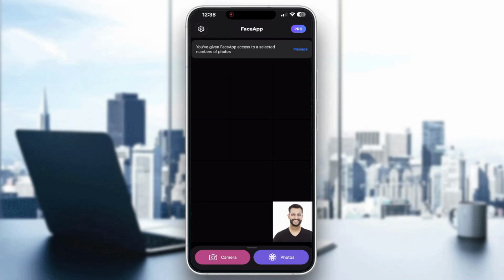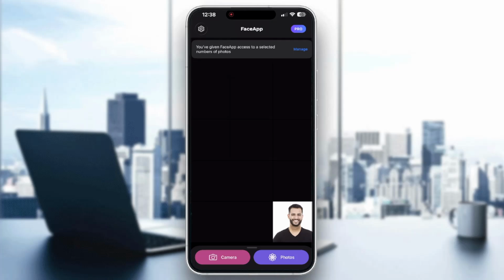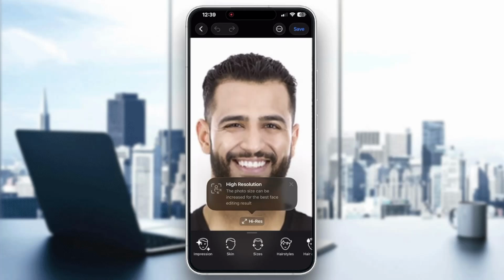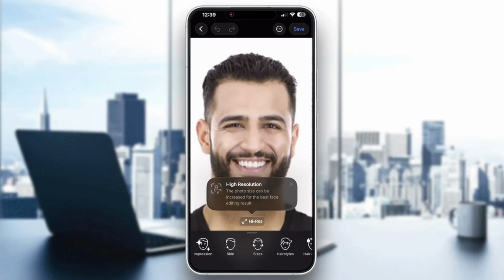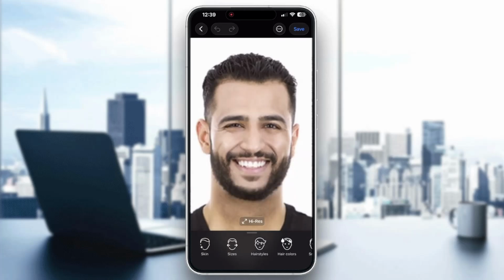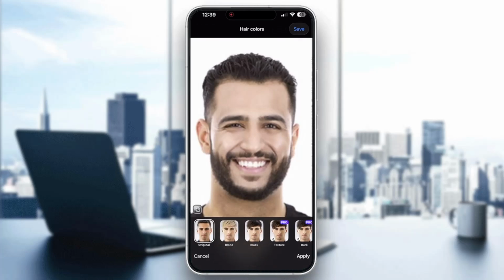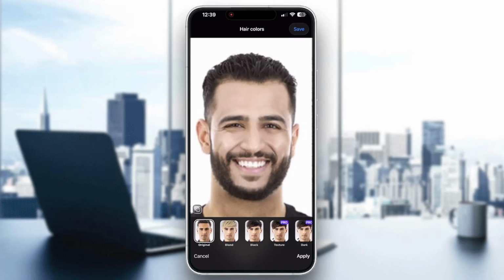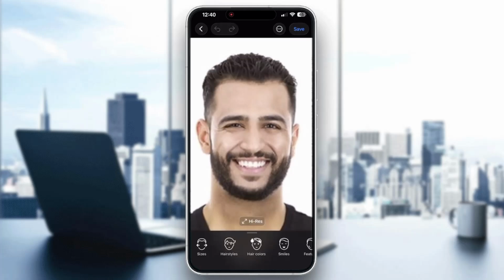How To Add Gray Hair in FaceApp! Tutorial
Today we talk about faceapp hair editing,how to use faceapp,Add Gray Hair in FaceApp